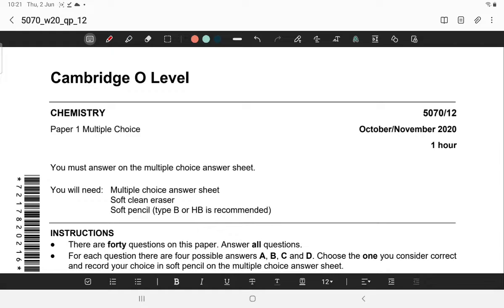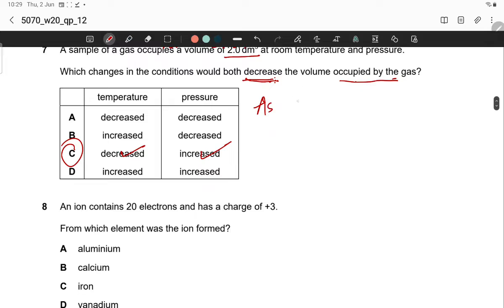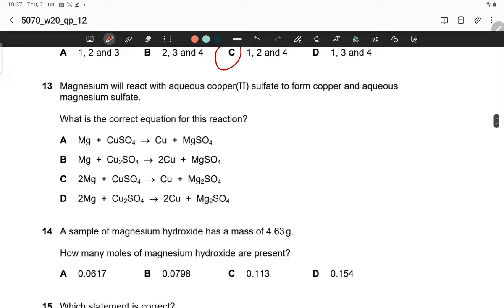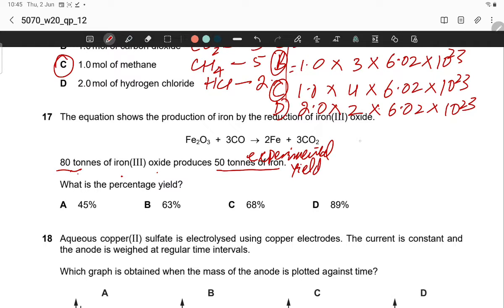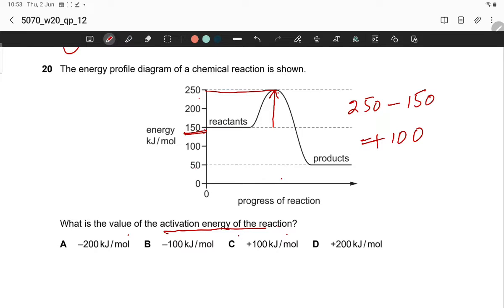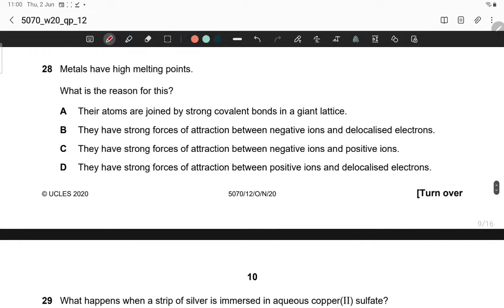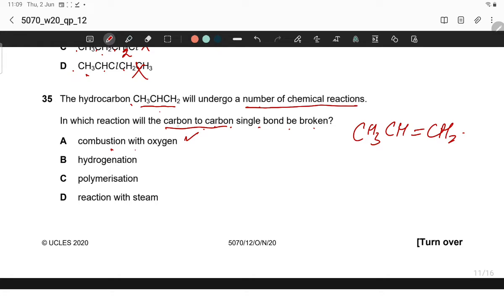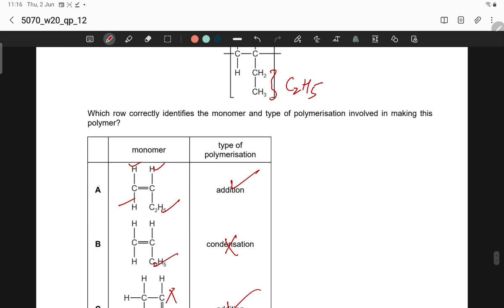5070/O/N/20/paper12/O level Chemistry